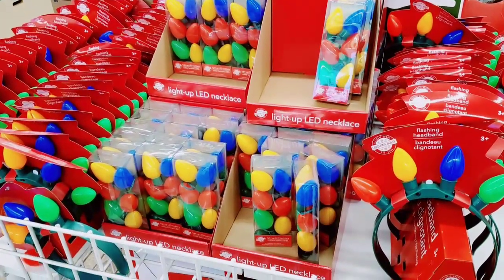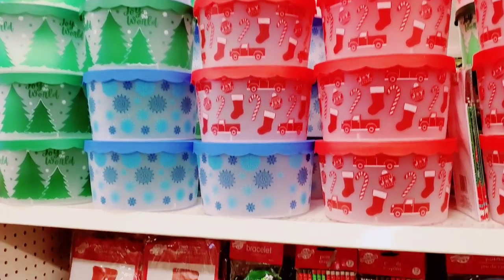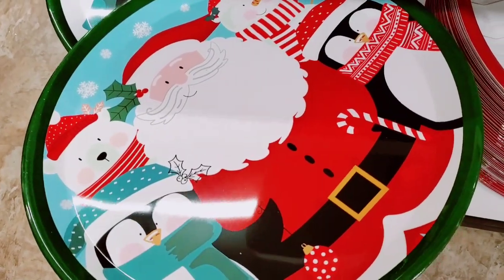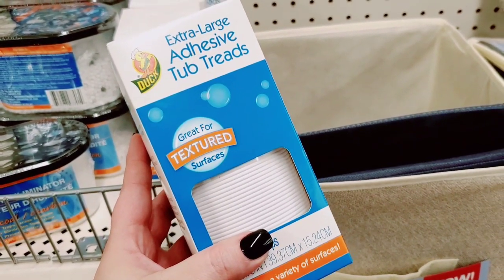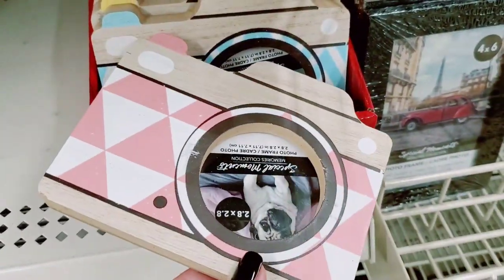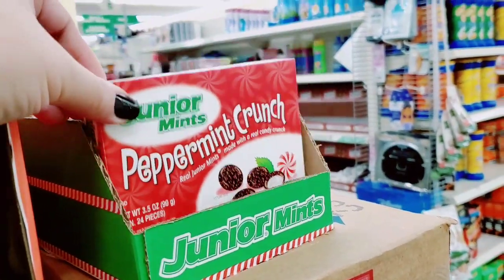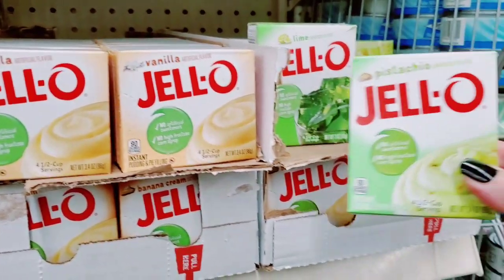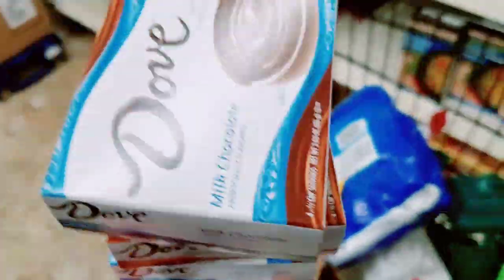DOLLAR TREE * SHOP WITH ME